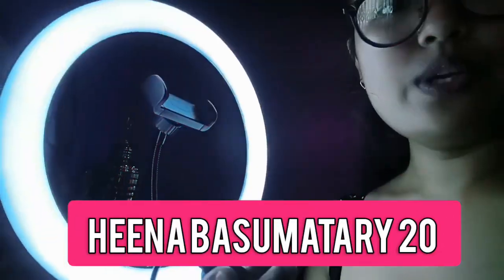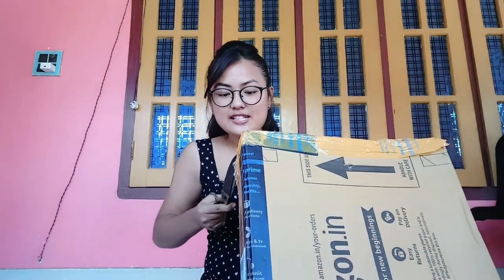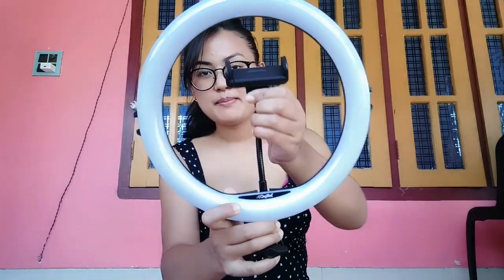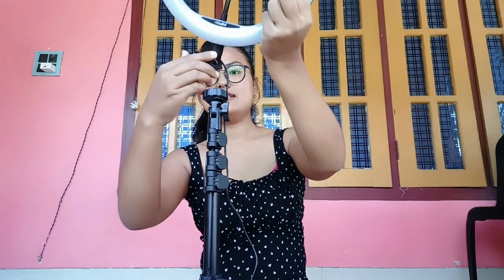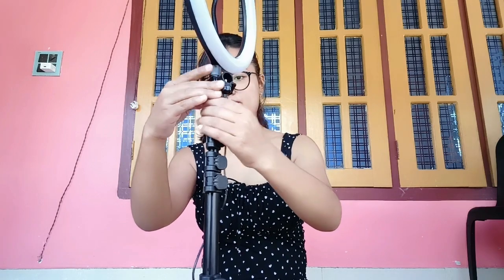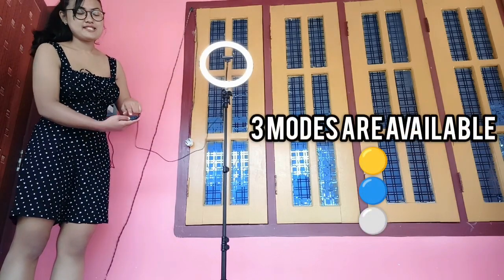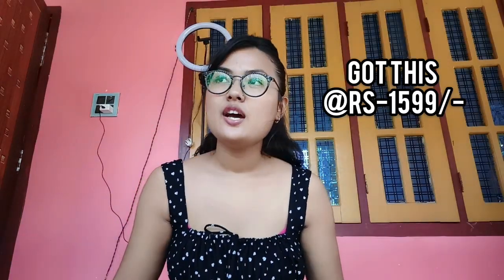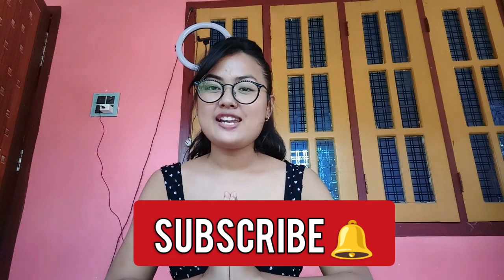Led ring light with Tripod /Affordable ring light with stand from Amazon/ DigiTech DRL-12C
Ye video un sabhi ke liye hai jinko video shoot karna jese insta reel ya YouTube video banana pasand hai or bigginners Jo apna YouTube channel kholna chahte hai ya pehle say he YouTube par hai or uske liye unko proper light or studio ki zarurat hai toh ye video unke liye helpful hai.

Product link :- Digitek 12"" Professional LED...